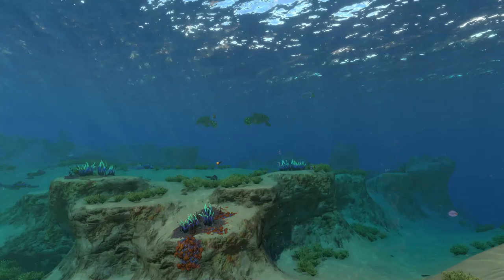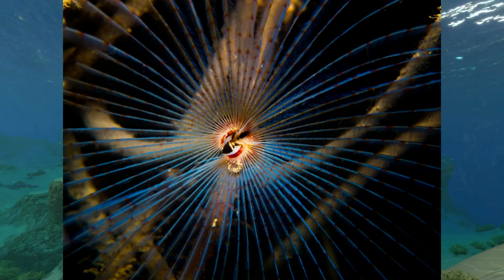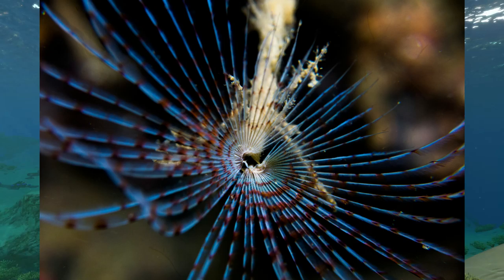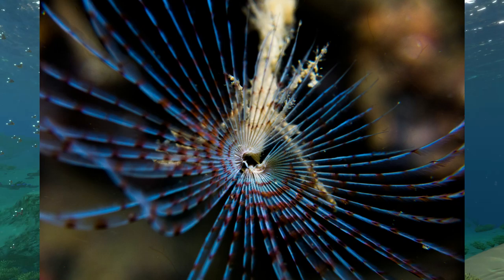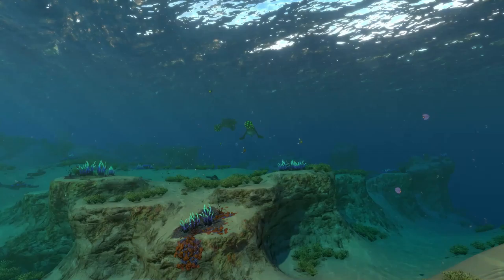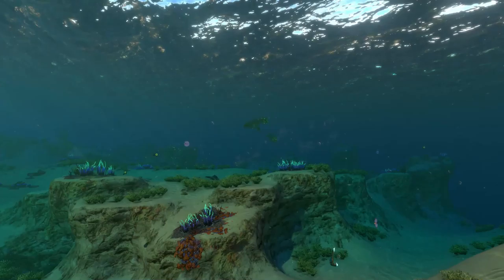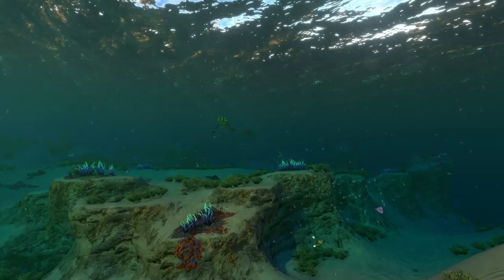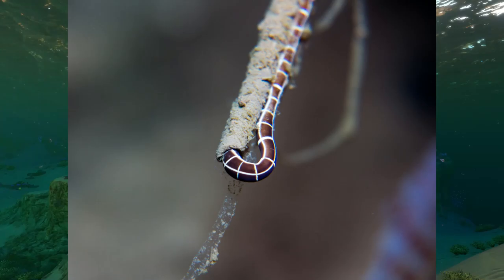Professor jellyfish talks about the peacock worm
A lecture from professor jellyfish